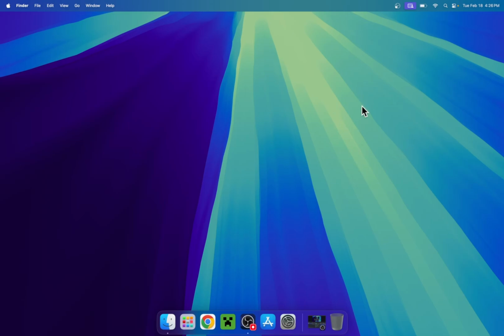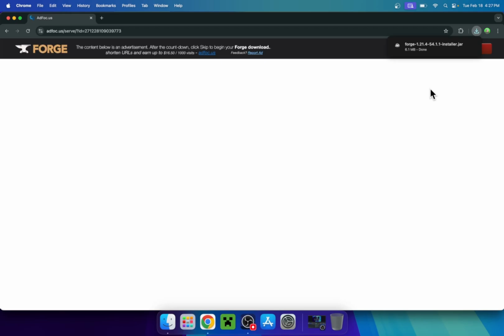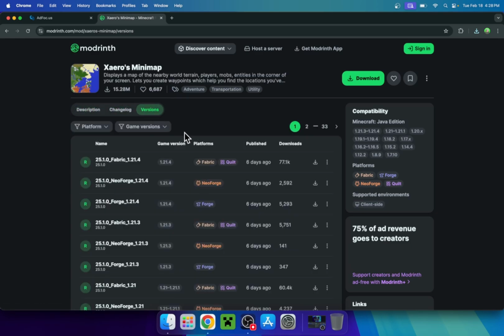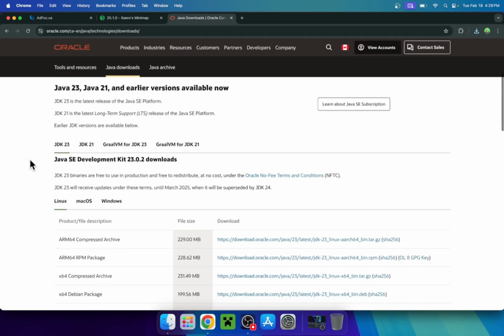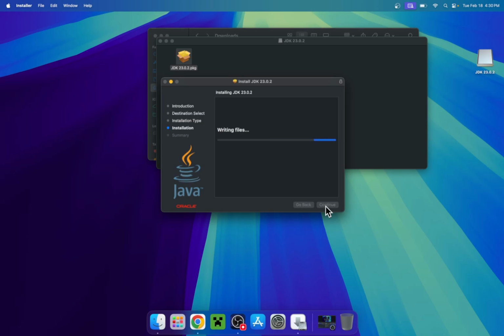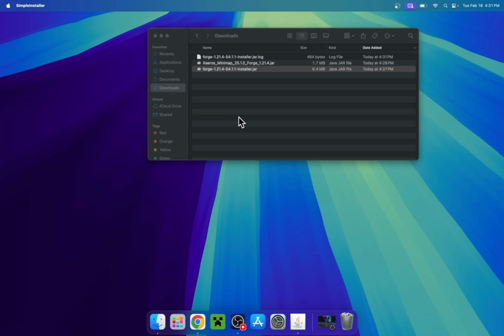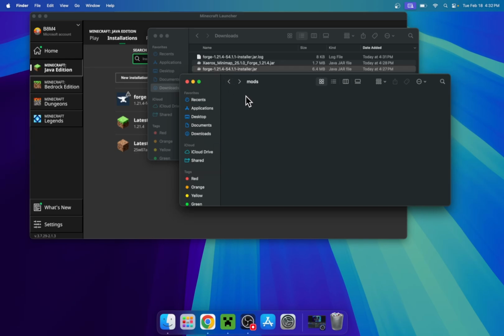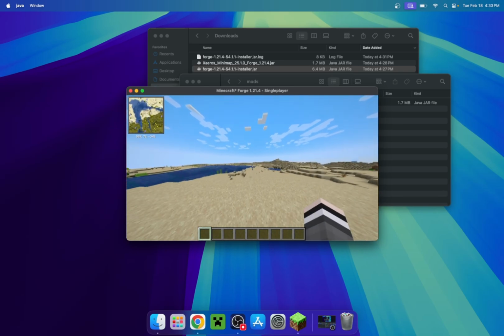How To Download And Install Forge For Minecraft On Mac | Minecraft Mods For Mac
[ Information ]
Forge for Minecraft is a Minecraft loader that lets you use mods for the game. Forge is used for a variety of different mods such as optimization mods, shaders, game mechanics and quality of life mods.

[ Minecraft Forge For Mac Categories ]
How To Download Forge For Minecraft Java
How To Get CurseForge For Minecraft Mac
How To Get Mods For Minecraft MacBook
How To Get Forge For Minecraft In 2025
How To Get Mods For Minecraft MacOS
How To Download Forge For Minecraft
How To Get Mods For Minecraft Mac
How To Install Minecraft CurseForge
How To Get Mods For Minecraft
Minecraft Forge 2025 Download
How To Install Minecraft Forge
Minecraft Forge 1.21 Tutorial
How To Get Minecraft Forge
Forge Minecraft MacBook
Forge Minecraft MacOS
Forge Minecraft Server
Forge Minecraft Mods
Minecraft Forge 2025
Forge Minecraft 2025
Minecraft Forge 1.21
Forge Minecraft Mac
CurseForge Mac
Forge Minecraft
Forge MacBook
Forge Shaders
Forge Tutorial
Forge MacOS
Forge Mods
Forge 2025
Forge Mac
Forge

- Finnvian